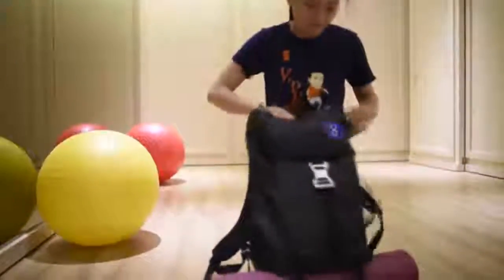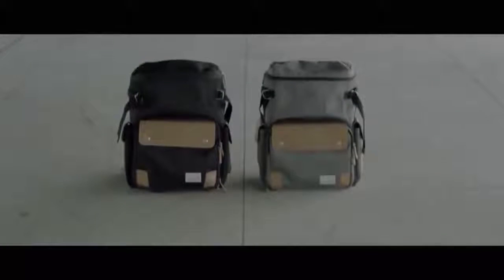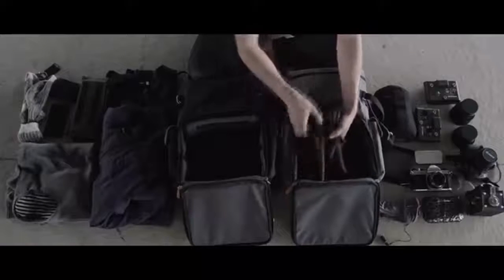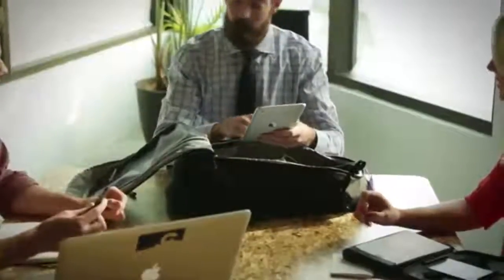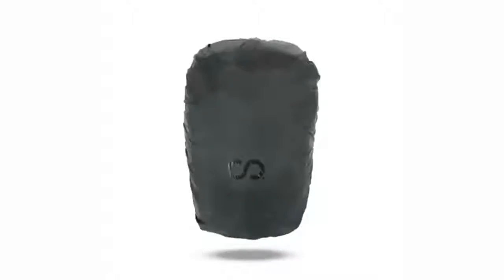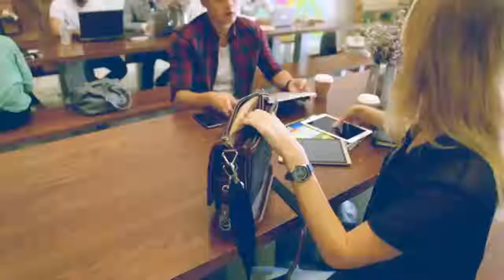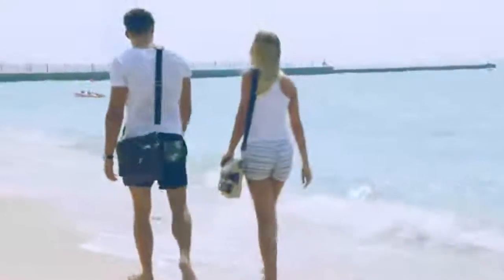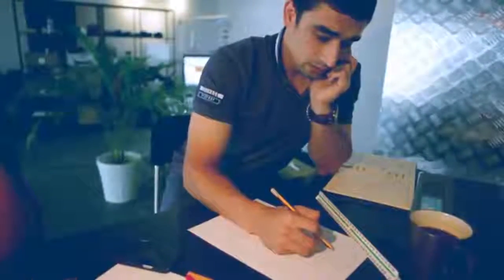5 SMART BAGS for the daily commuter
Open the description to see all the links to this amazing proyects, go support them!